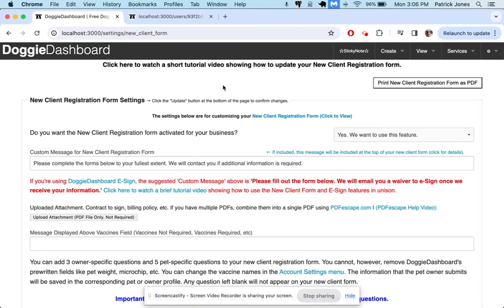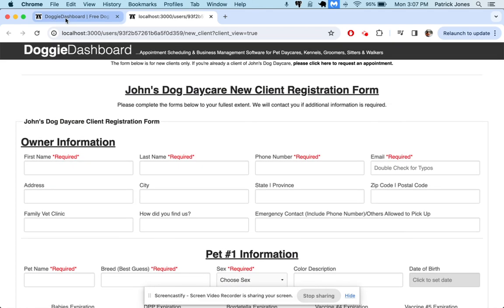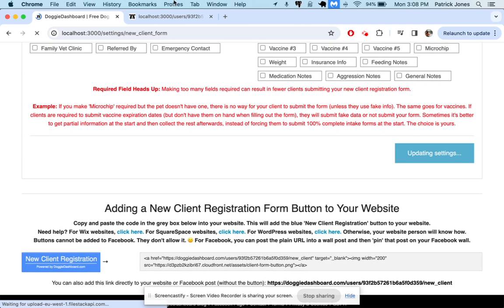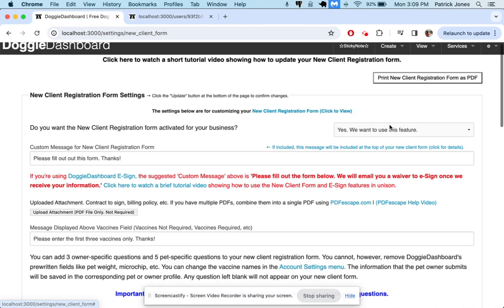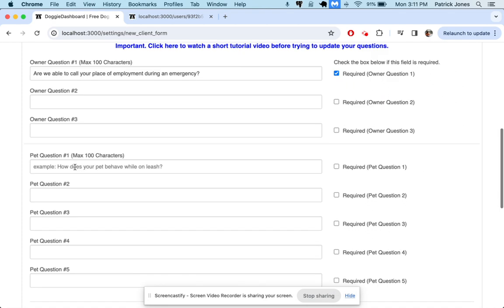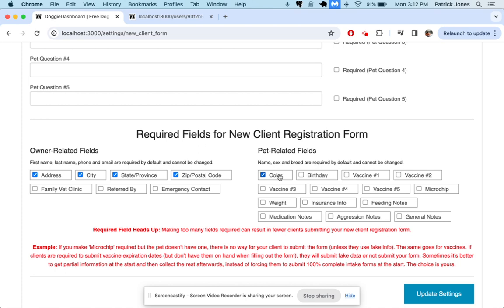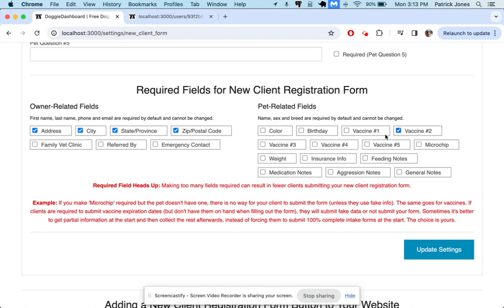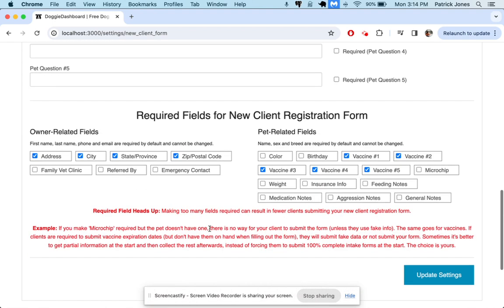Customizing the New Client Registration Form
Here's how you upgrade the new client form.